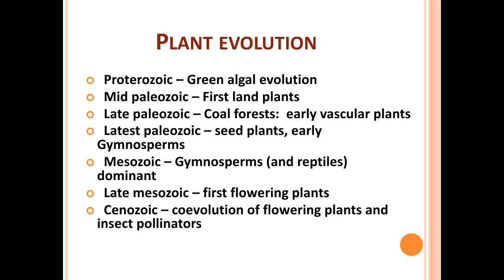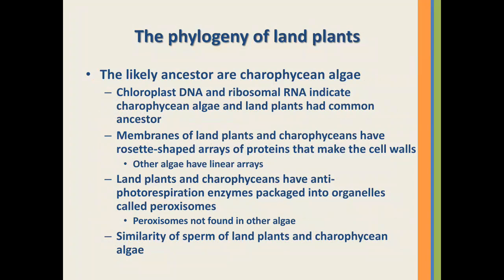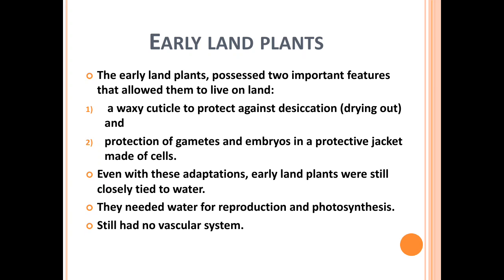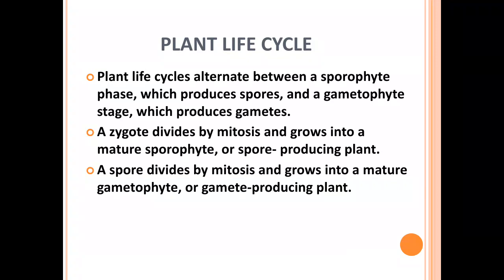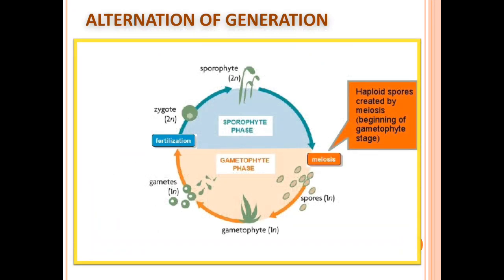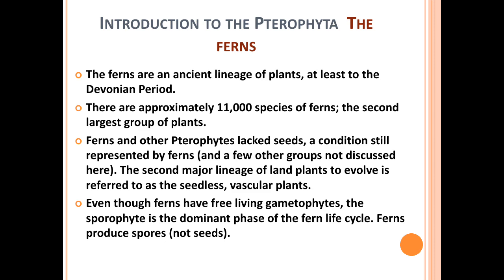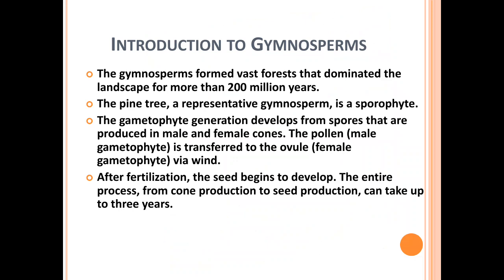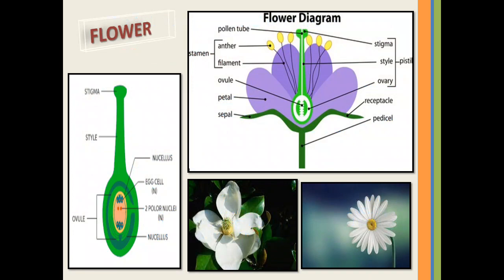Major Periods of Plant Evolution | history of plant evolution | Plants evolution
Video from PhD Scholar 🎓

Good Luck 👍

major periods of plant evolution,
periods of earth evolution,
eras and periods of geologic time scale,
history of plant evolution,
geological eras and periods,
evolution of plants through geological periods,
primary growth of plant animation,
phases of growth in plants animation,
plant evolution and adaptations,
plant evolution and diversity,
epoch era eon period in order,
plant evolution,
period in geologic time scale,
what is the geologic time scale,
geological time scale of plants,
origin of the earth and the geological ages,
pbs eons a brief history of geologic time,
prehistoric eras in order,
geological period of evolution